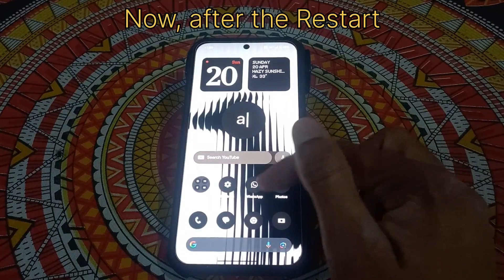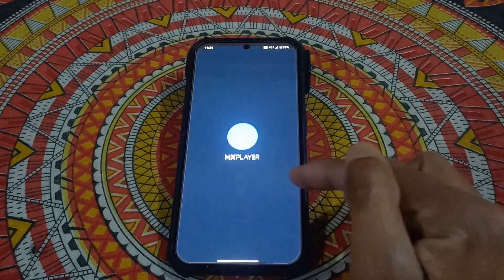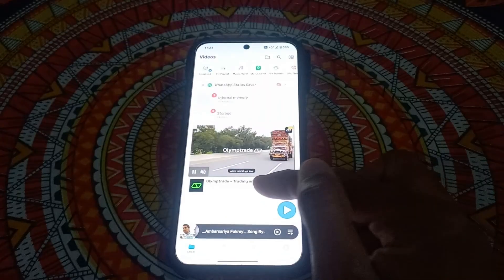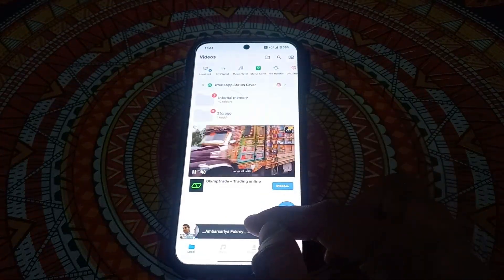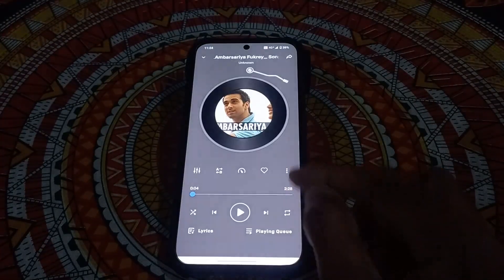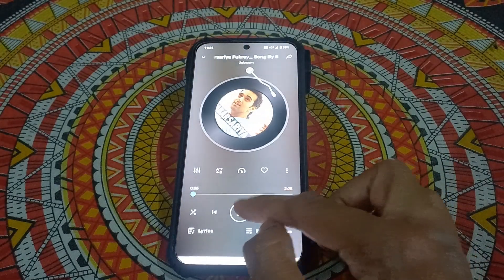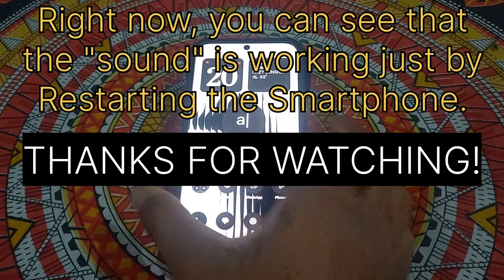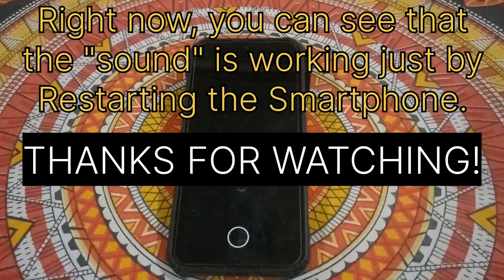How to possibly Fix No Sound Problem on Nothing and other Android phones | Nothing phone sound issue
If you can't listen to anything even if the sound is On then i'll show you how you can Fix the No Sound Problem on your Nothing and all other Android Smartphone's as well just by doing a simple step.